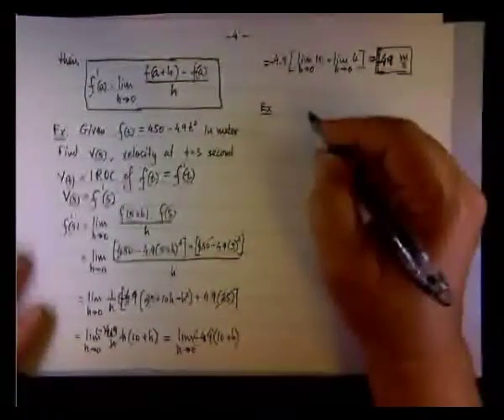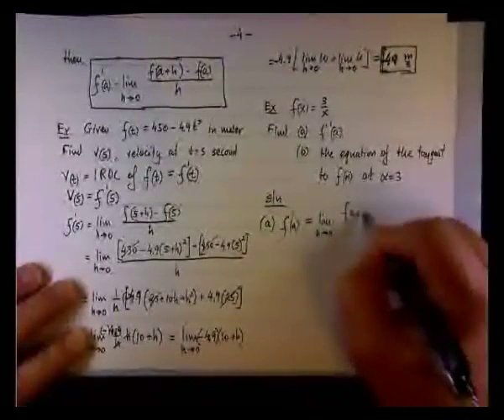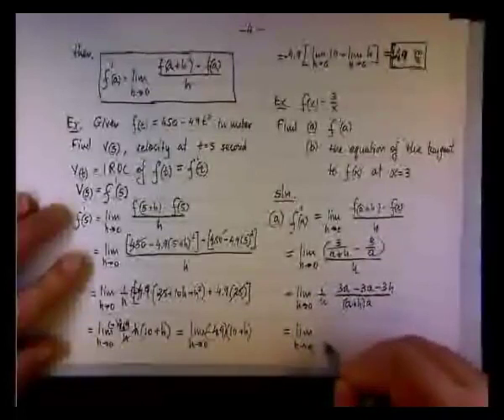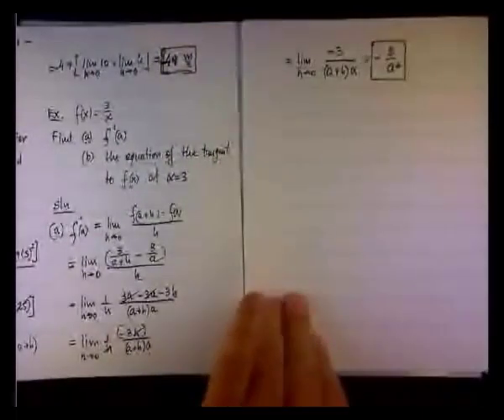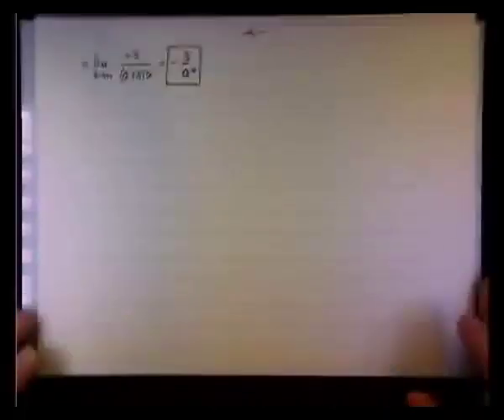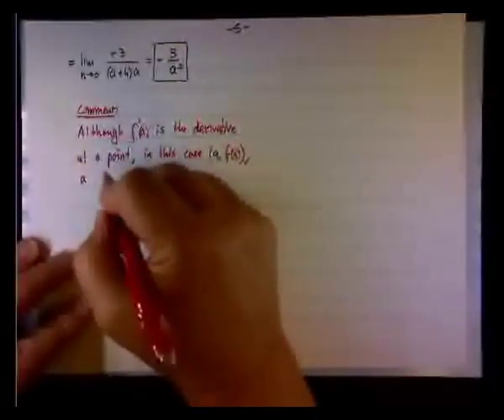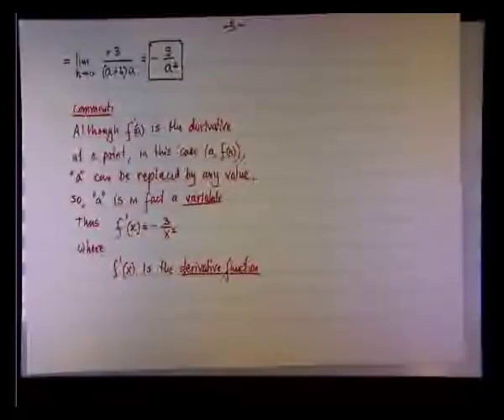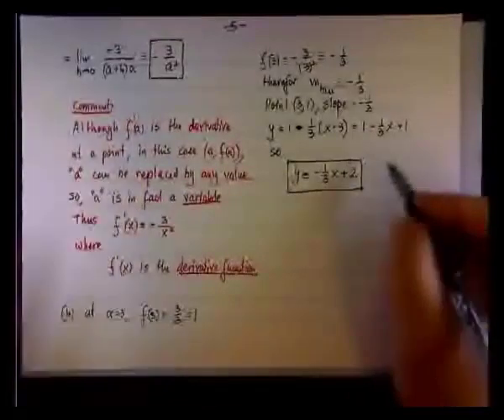The Limit Definition of the Derivative - Example 3.mp4